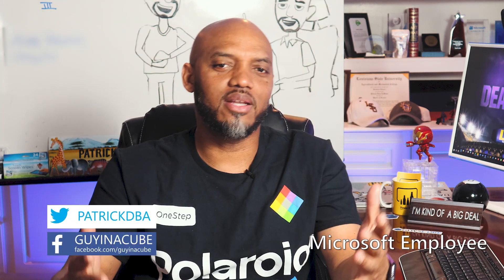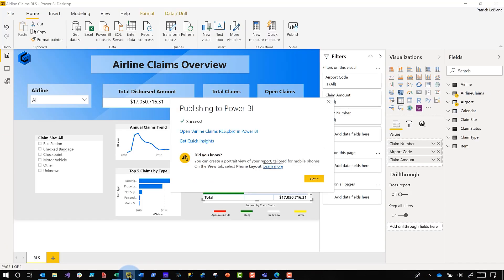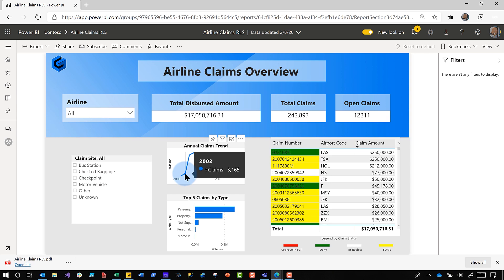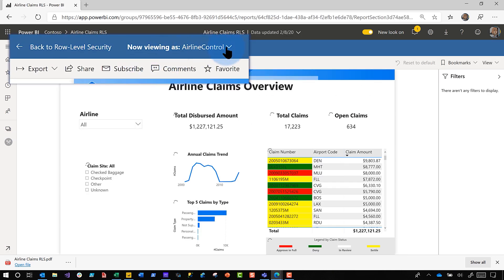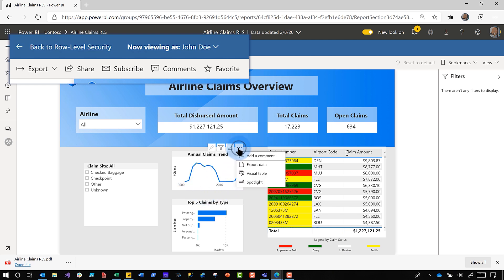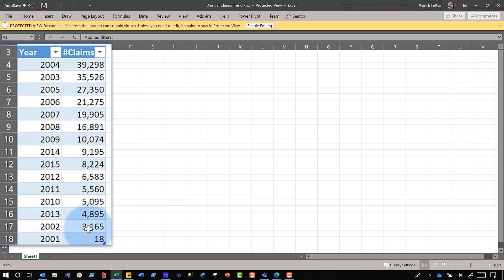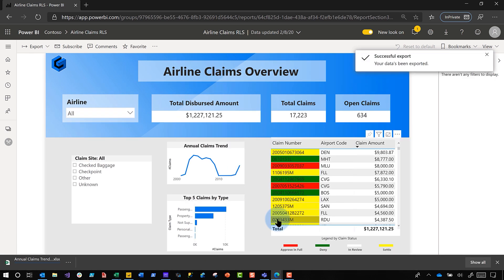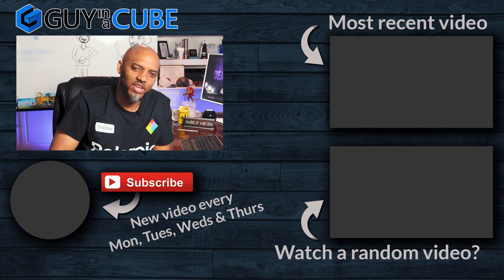Why doesn't Export to Excel work with Power BI Row-Level Security (RLS)???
Scenario is you want to use export to excel when viewing Power BI Row-Level Security (RLS) as someone else. RLS doesn't appear to work. Patrick breaks it down.